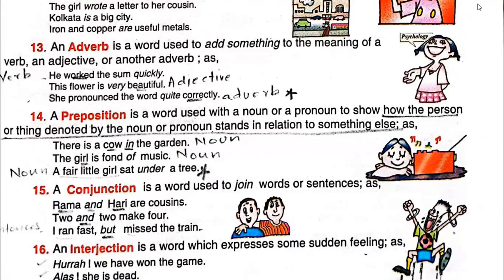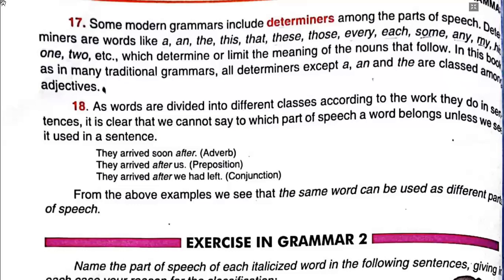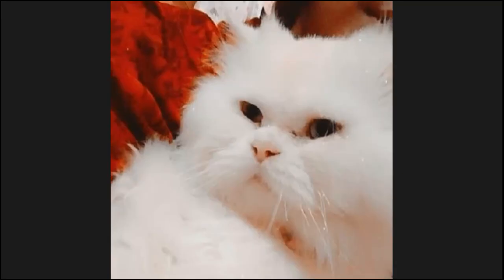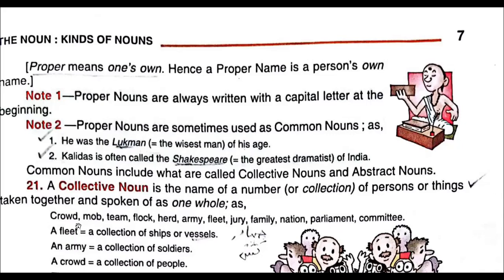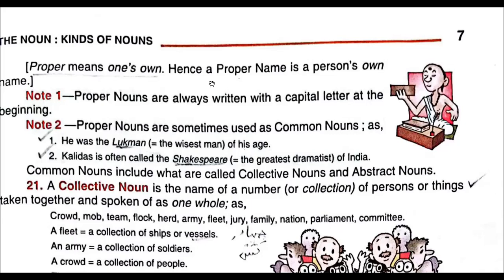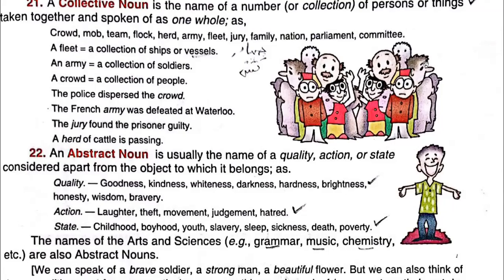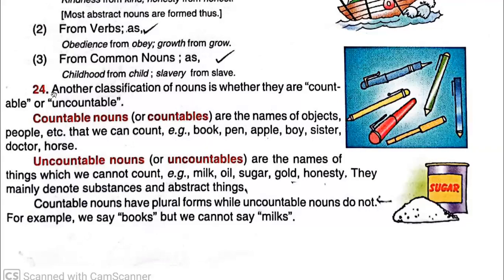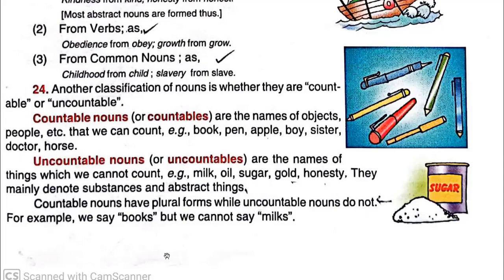Wren and Martin | Lecture # 3